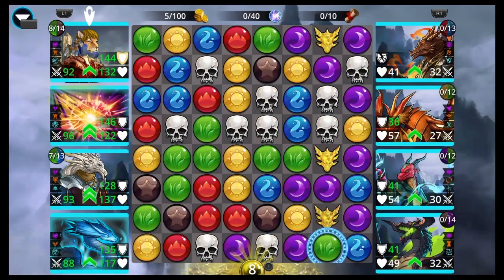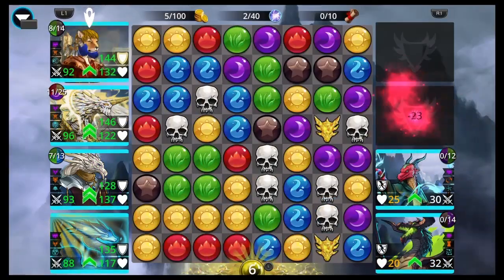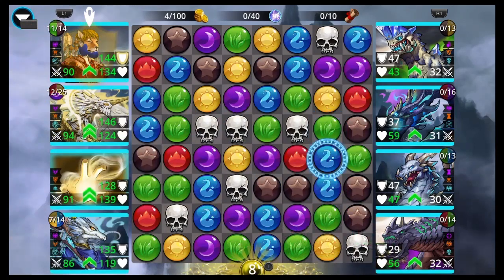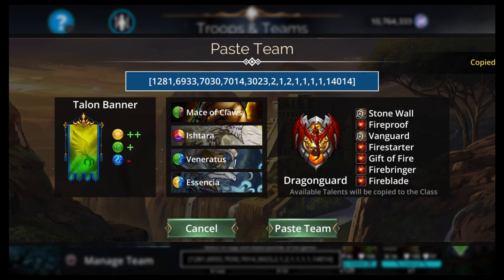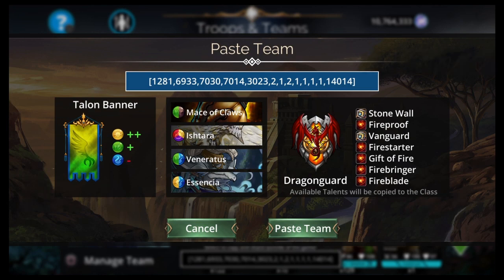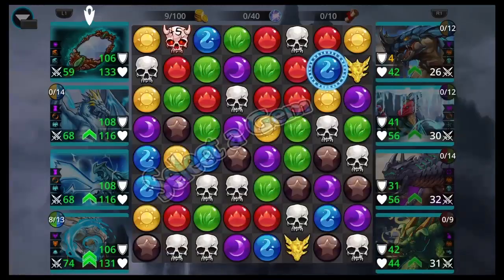3 Gems of War Dragonguard Teams 2023 | 3 TEAMS Hi/MID/LOW for Dragonguard Class Event Guide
Gems of War video going over 3 teams for the dragonguard class event.

3 Gems of War Dragonguard Teams 2023 | 3 TEAMS Hi/MID/LOW for Dragonguard Class Event Guide